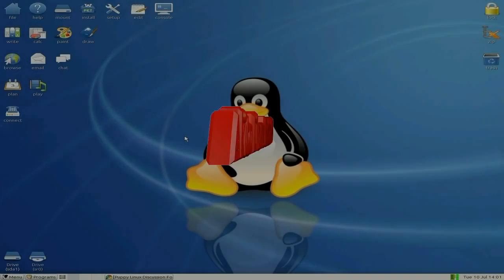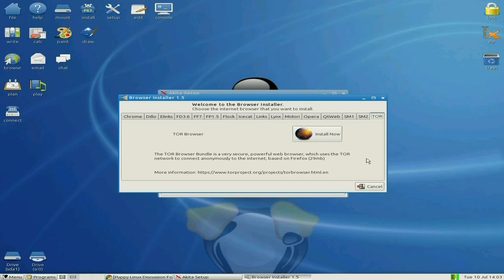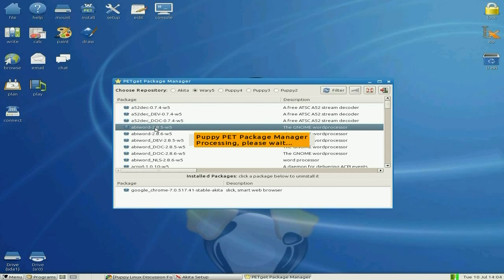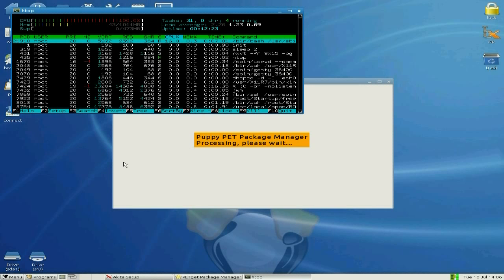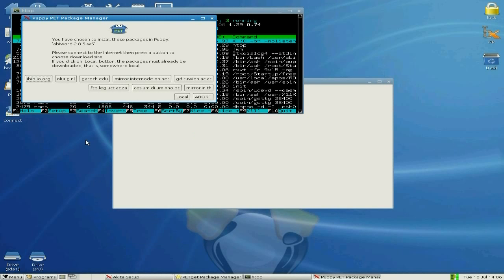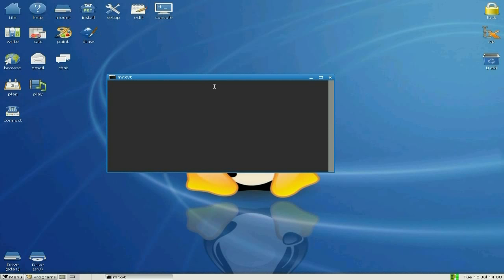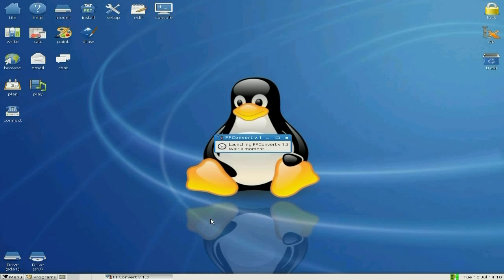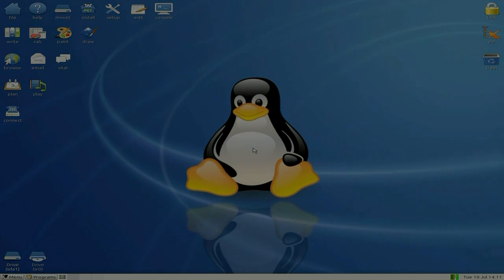Akita Linux Beta 9..It's Nearly Got It's Bark..!!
Here we are back with akita linux which i had a look at about 5 months ago, and it has come along quite a bit but it still needs a bit more work as i think the guy knows so dont be to harsh on it, but do remember it is under 100 mb to d/l.
as you will see in the video it does have its quirks but these will be done with soon.
so if you want to have a play go give it a go from the live cd, 512 of ram should be fine for you to test it with after installing the browser and such, so dont be shy give it a go, and please remember that pup runs in ram from the cd so after loading you can take it out and even burn a cd/dvd...monster monster...